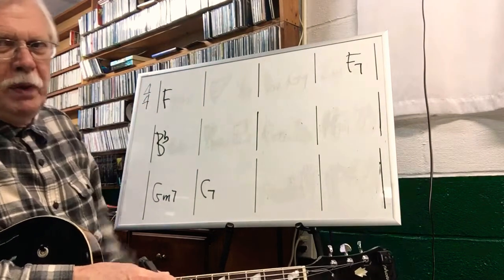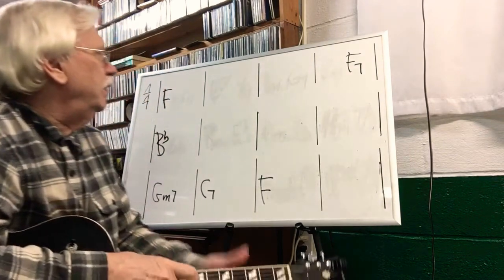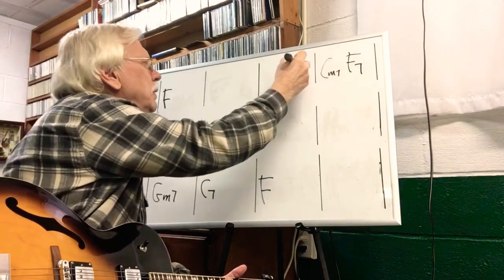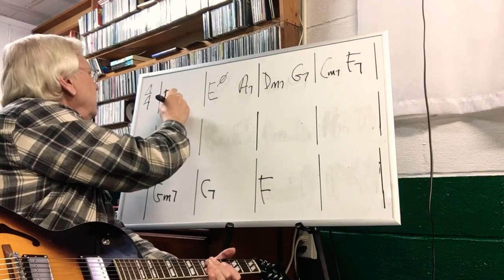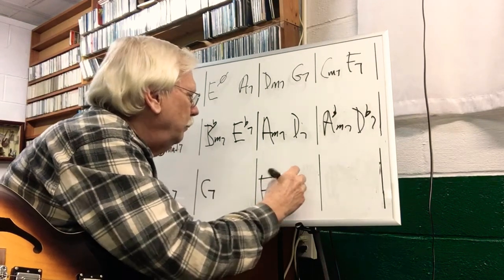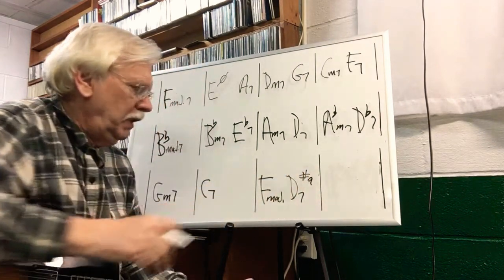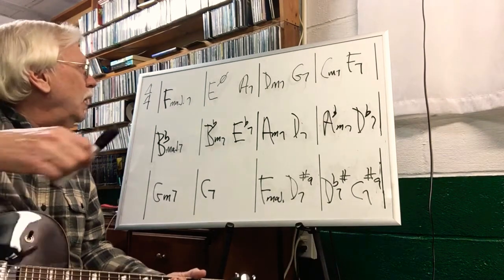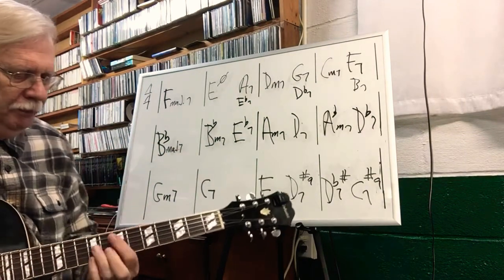Bob Piorun’s 4th installment in “The Blues Progression”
Instruction in the many forms that the blues progression takes.